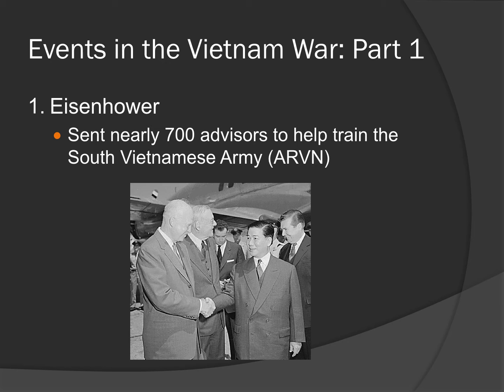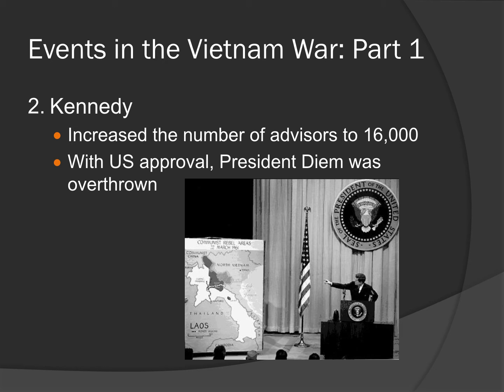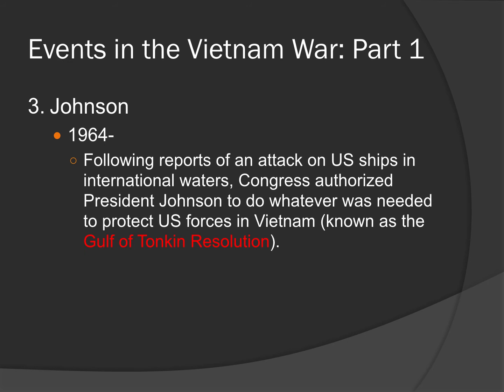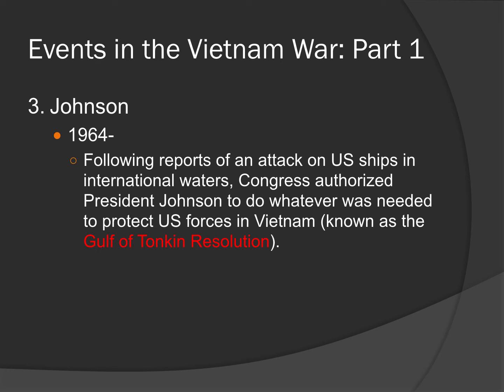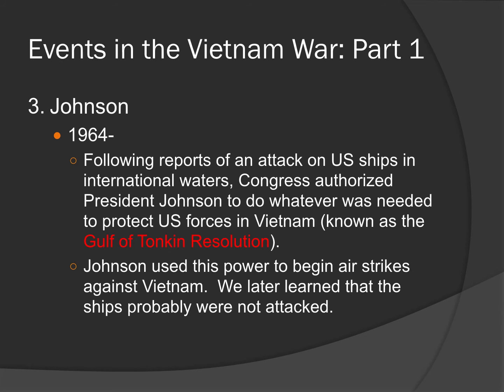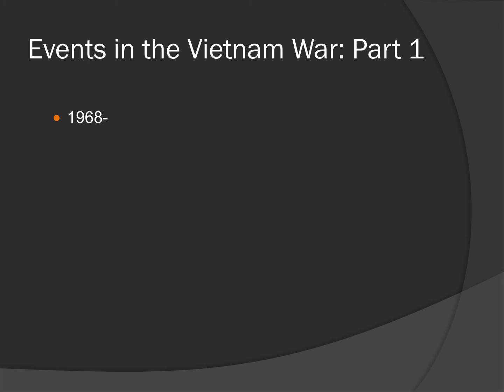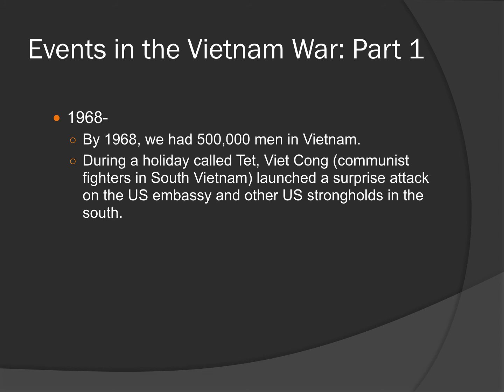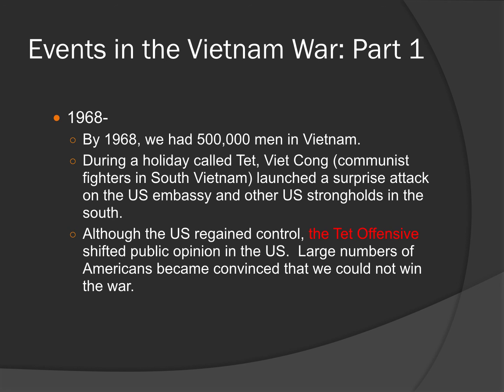Events in the Vietnam War, Part 1